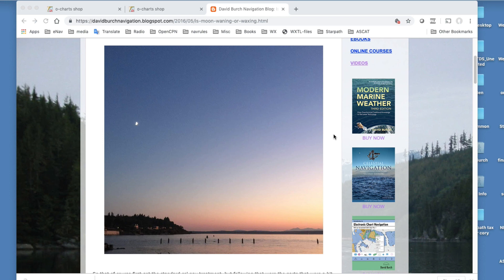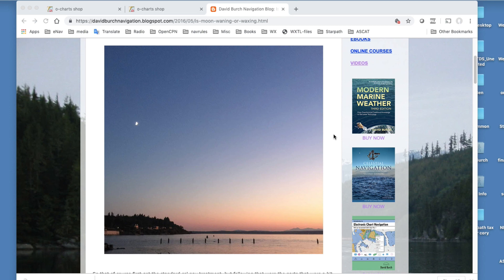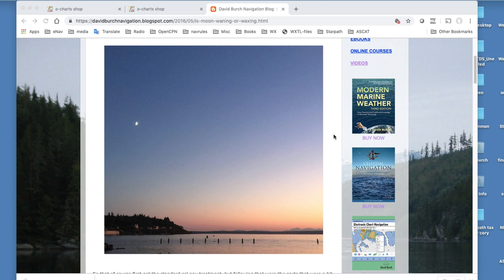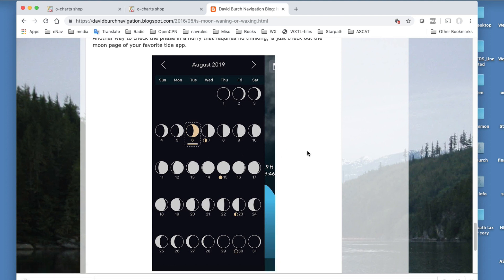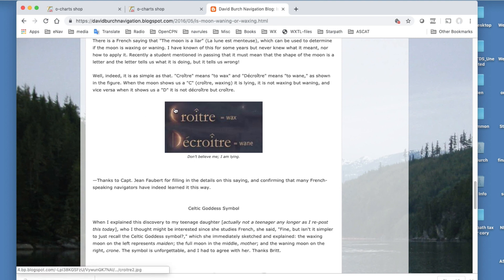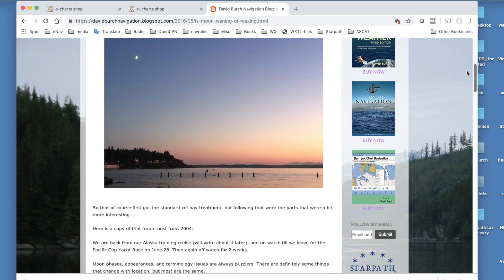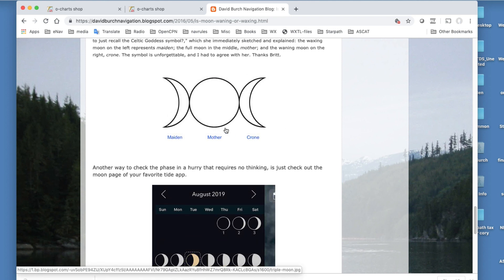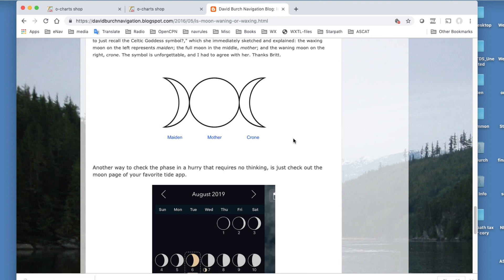Is the Moon Waxing or Waning?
We review several ways to determine this without having to reason through how the moon moves relative to the sun each day.  For more details on evaluating moon phases,

The tide app shown is called "Tide Alert" both iOS and Android.